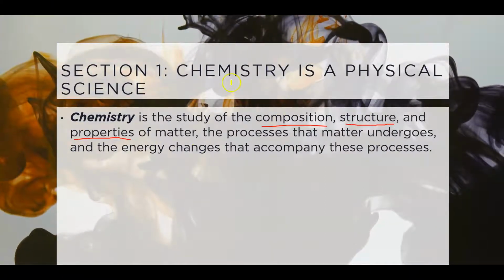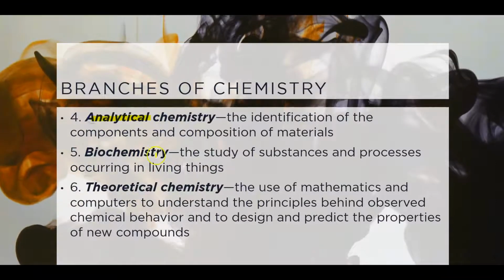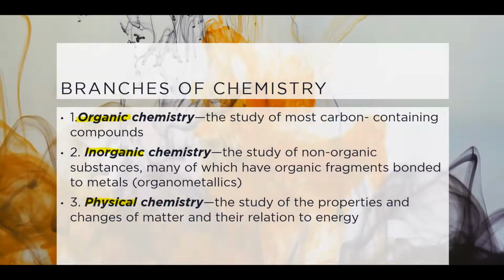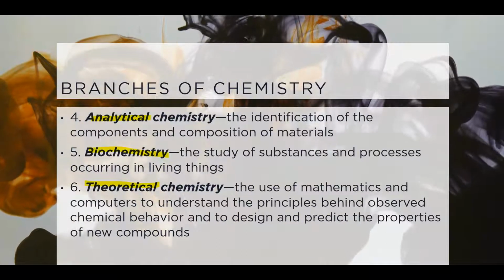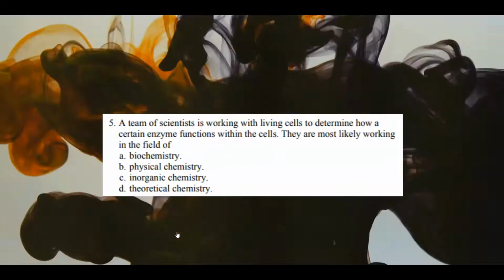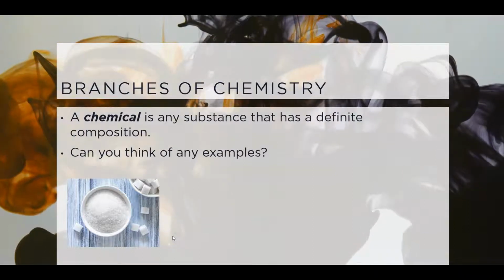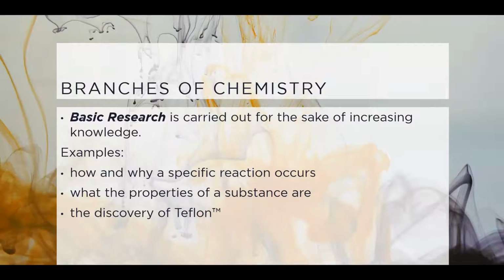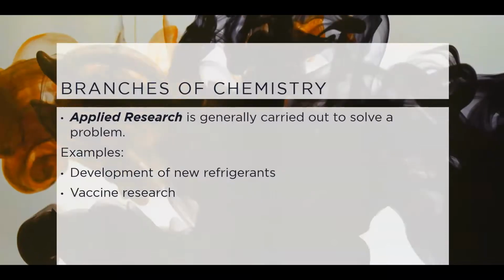1.1 Chemistry as a Physical Science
Branches of Chemistry, Types of Research